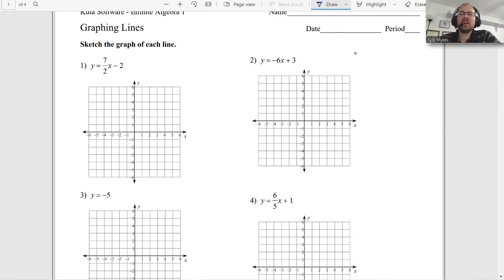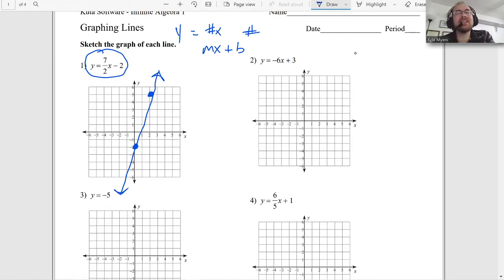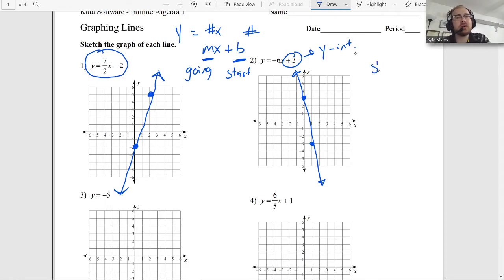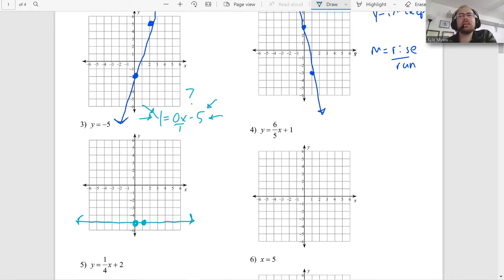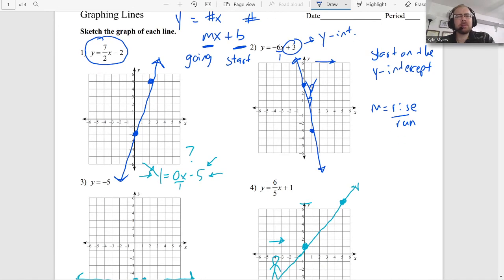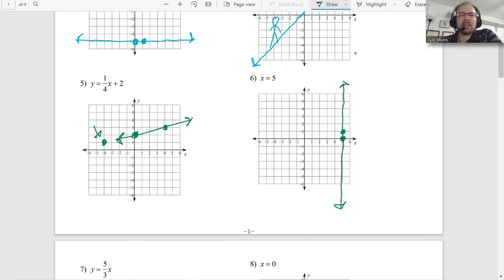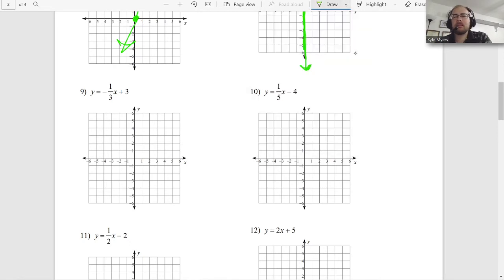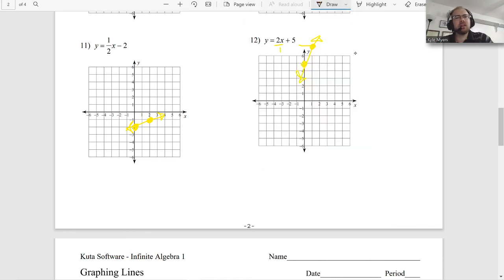Graphing Lines- Algebra 1 Kuta Worksheet Series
Need a guide to figure out why you get math problems wrong, and how to correct mistakes before they happen? You can grab my free guide here.

   Blessings!